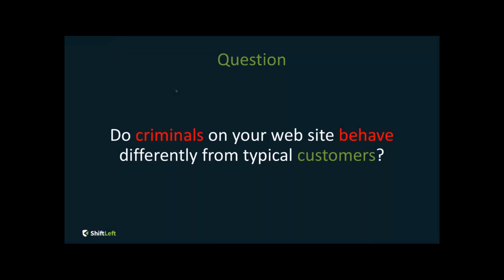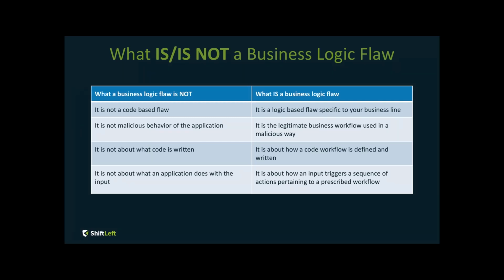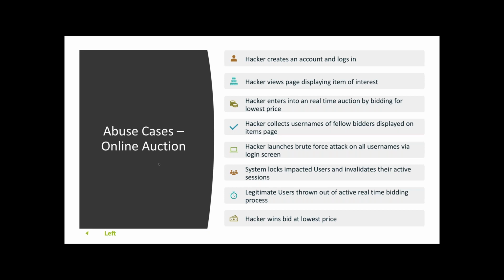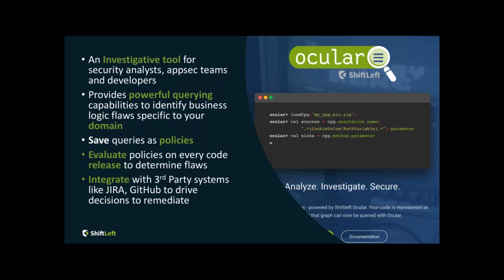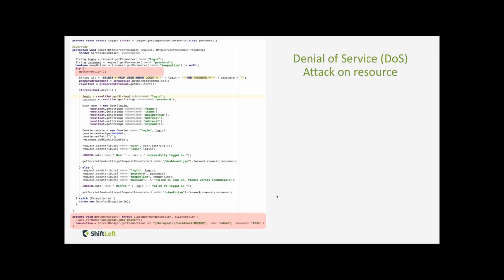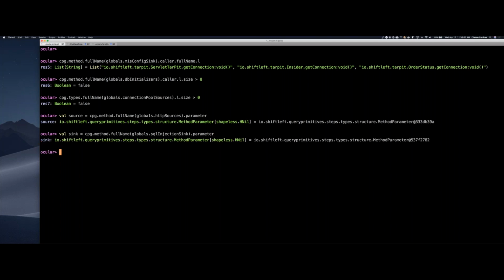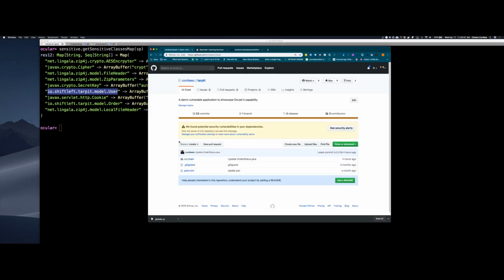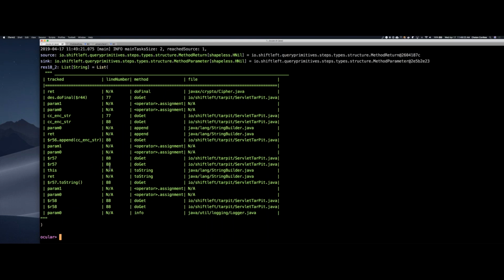Inserting Business Logic Security Checks into DevOps Pipelines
Technical security vulnerabilities, such as SQL injections, cross-site scripting, etc. come from coding errors. However, business logic vulnerabilities are due to mistakes in how the application was intended to work. Since the code was written properly, business logic vulnerabilities cannot be detected using traditional source code analysis techniques. Historically, the only way to find business logic vulnerabilities in development was via manual source code reviews, which does not scale to the pace of modern DevOps driven release cycles.

This webinar will demonstrate how to write custom queries of your source code to look for common business logic vulnerabilities such as:

DoS attacks
Authentication enforcement
Data privacy compliance
Encryption compliance

The webinar will  also demonstrate how the custom queries can be automatically inserted into your DevOps pipeline via pull request, build or release.